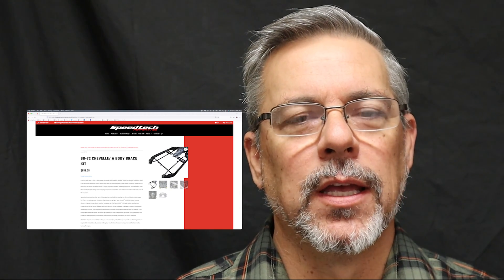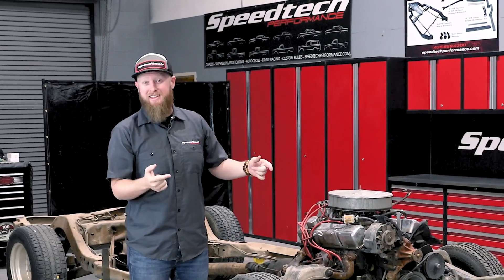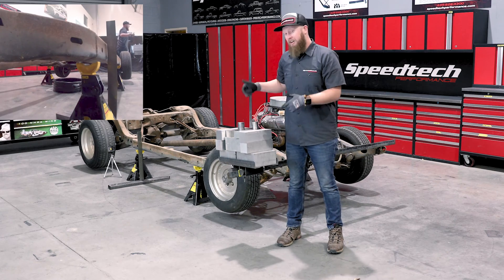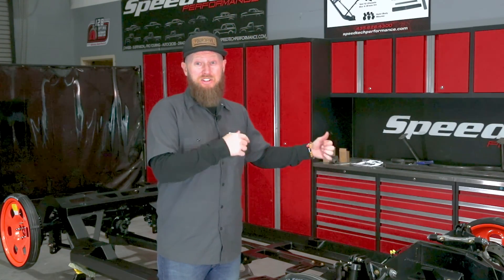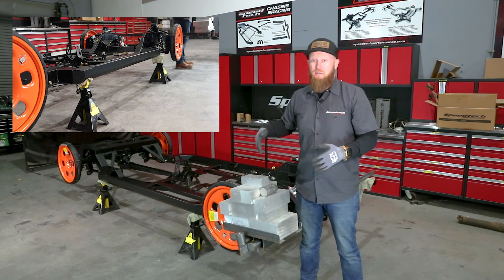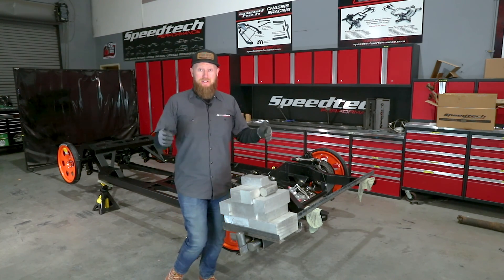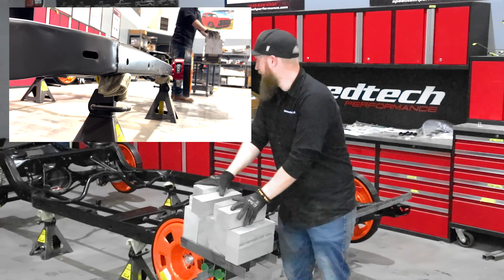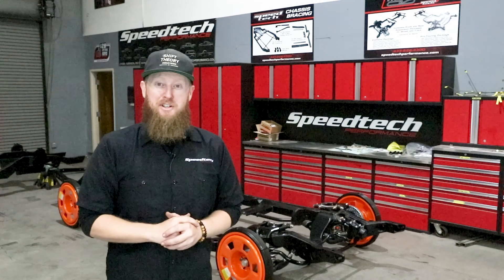Chevelle Chassis Flex Test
During our Chevelle project we test a stock chassis to see how much flex it has.  It has a ton!  We also checked our ExtReme Chassis and the Stock Chassis with our brace kit.  See the back to back to back results in this short sumamry video.  We set up the test by laying a bar across the front frame horns and going out about 18 inches on the passenger side adn applied 140 lbs of weight.  The results are amazing!  At these loads the reinforced chassis and the Extreme chassis are the same in this regard.